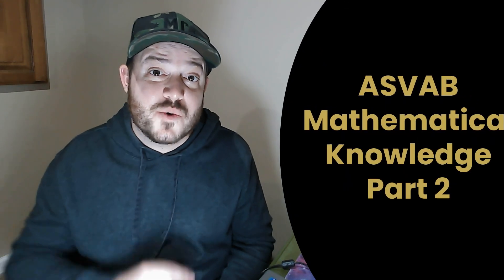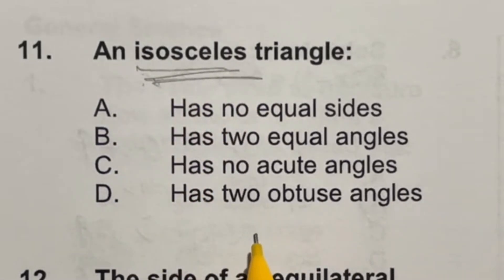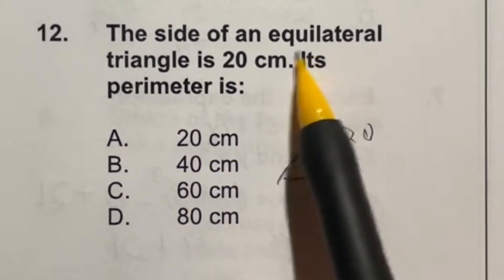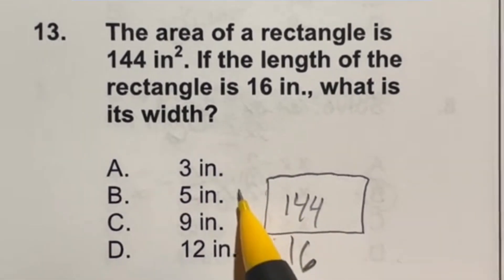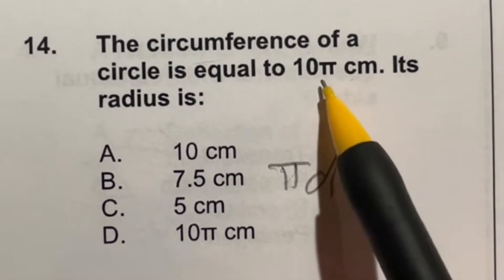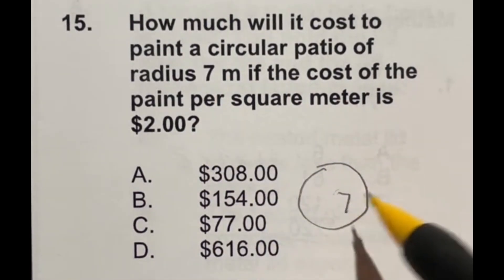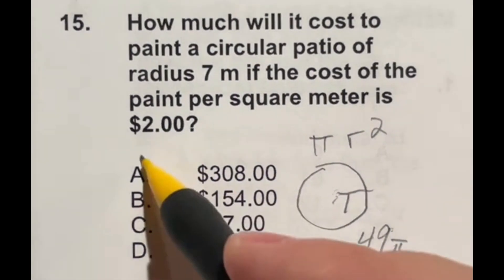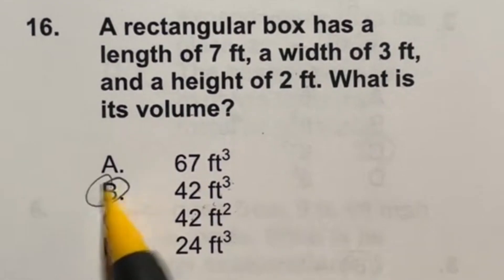The SECRET to ASVAB Math Knowledge (practice) part 3